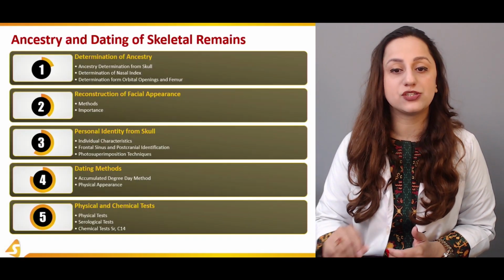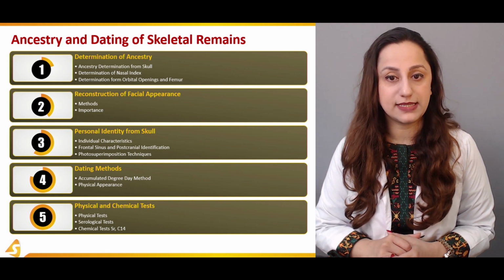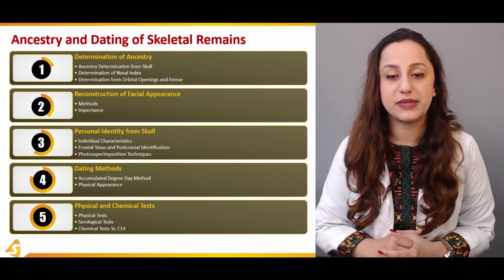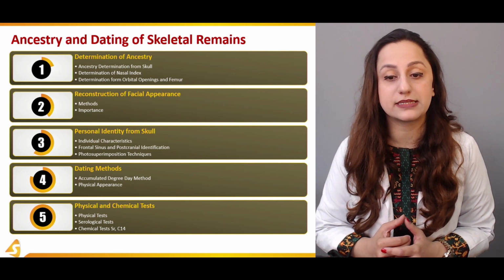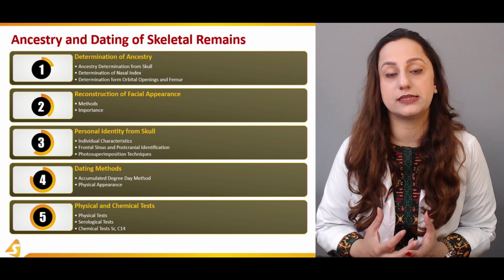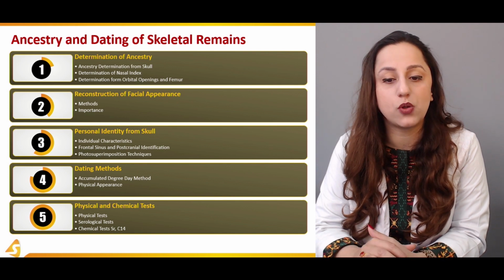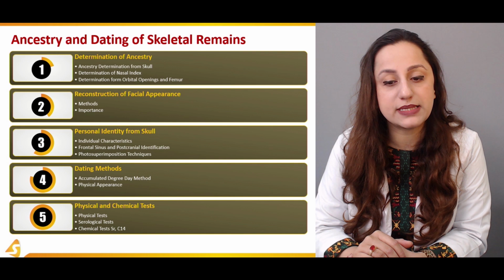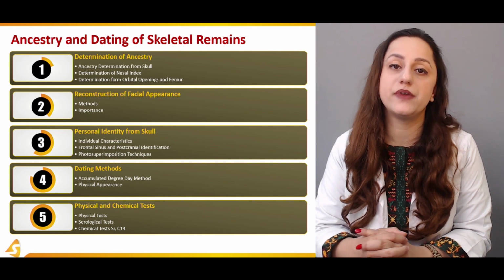Ancestry and Dating of Skeletal Remains - Introduction